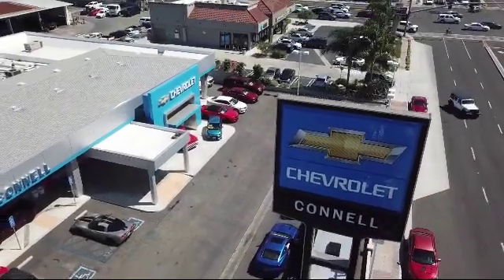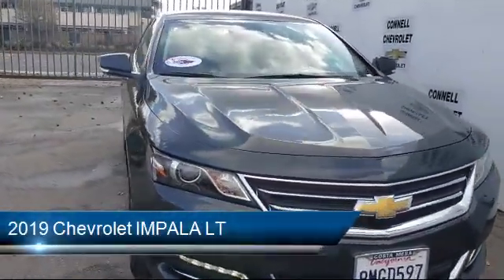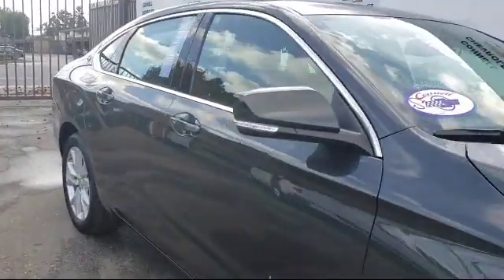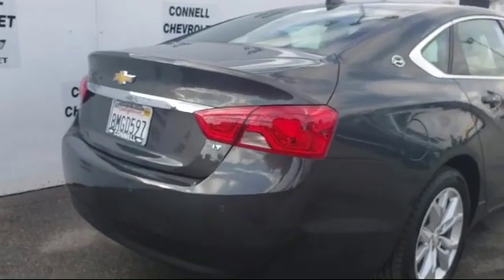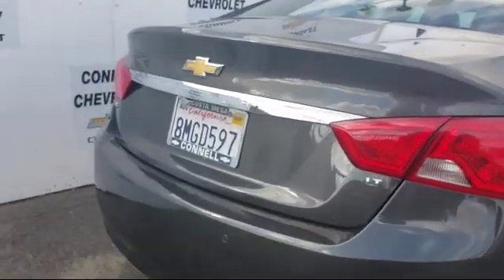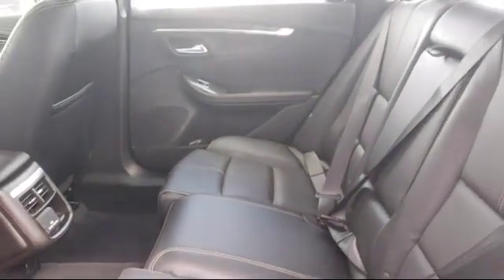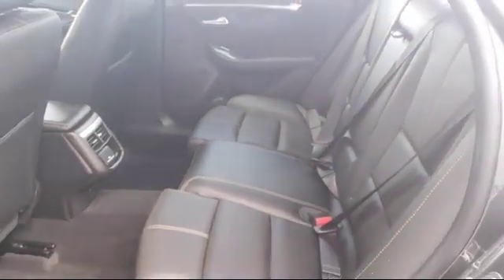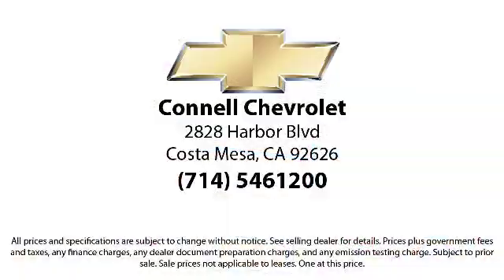2019 Chevrolet IMPALA LT Costa Mesa Newport Beach Irvine Huntington Beach Orange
2019 Chevrolet IMPALA LT Stock Number: K158637I Vin:2G11Z5S31K9158637.

Connell Chevrolet
2828 Harbor Blvd.